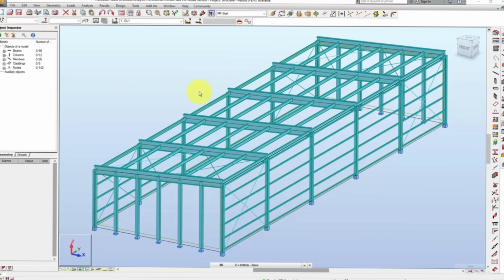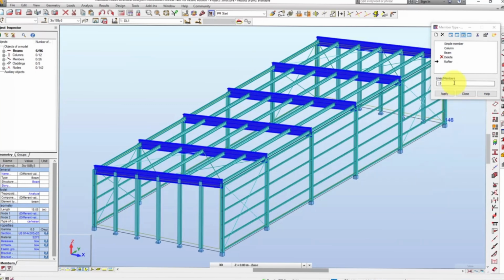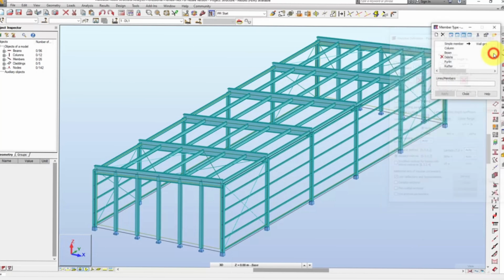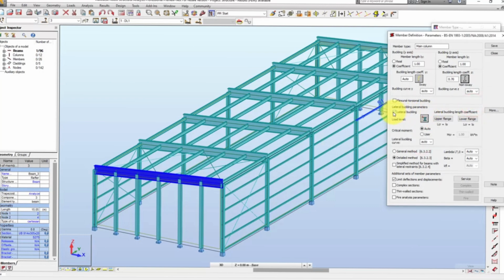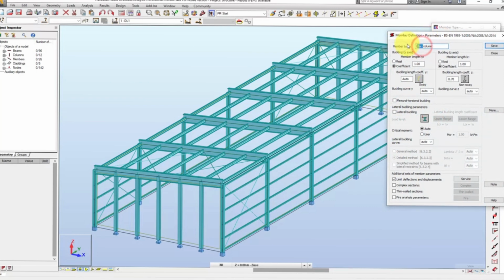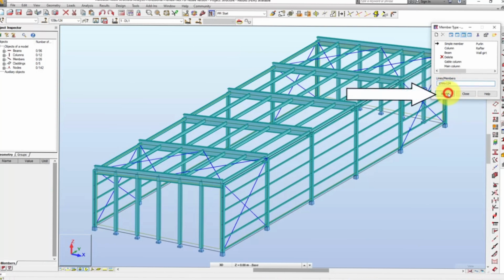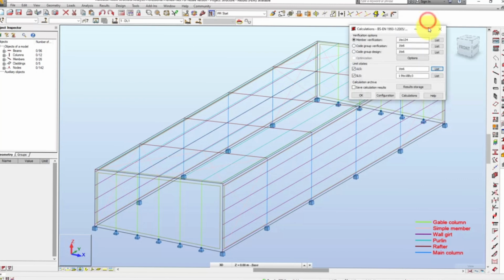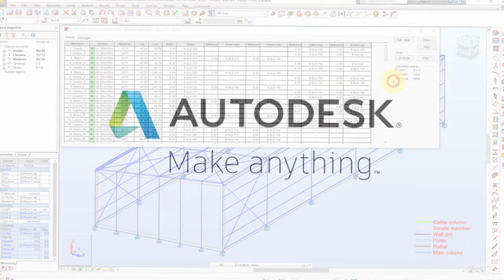Robot structural analysis-Ep40